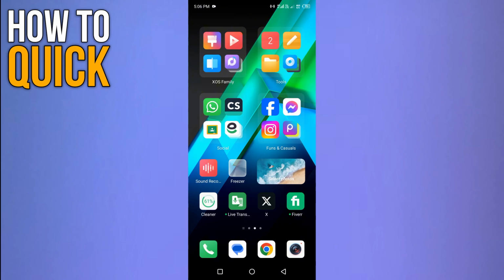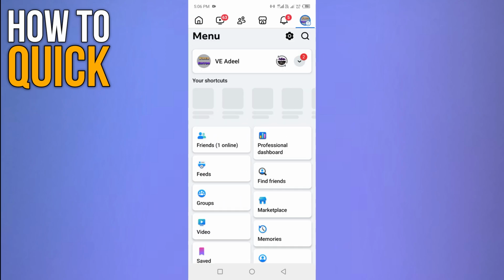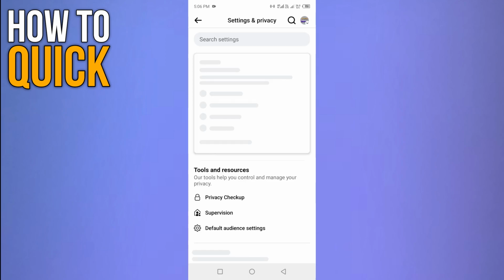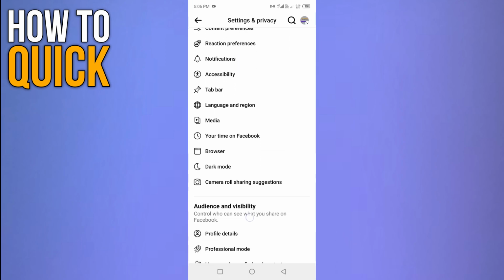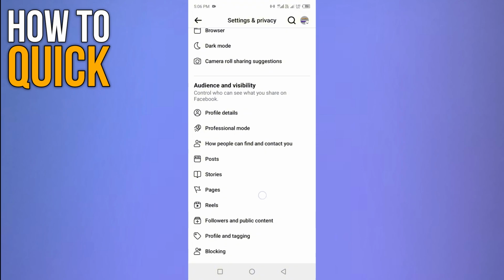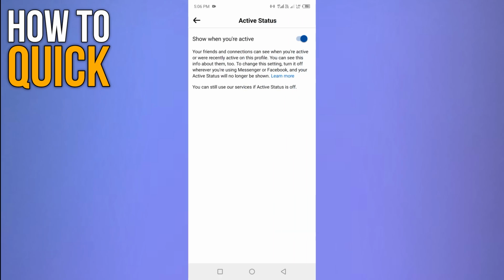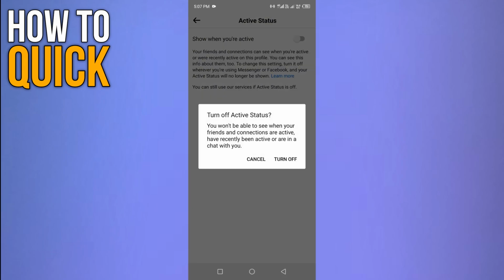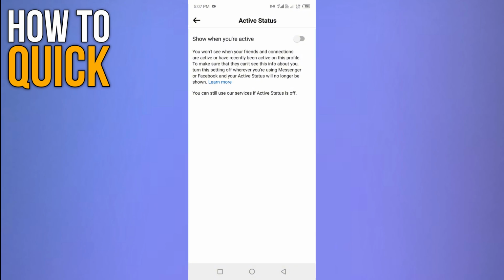How To Appear Offline on Facebook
Are you looking for a tutorial on how to appear offline on facebook? In this video, I will guide you through the step-by-step process of appearing offline on facebook.